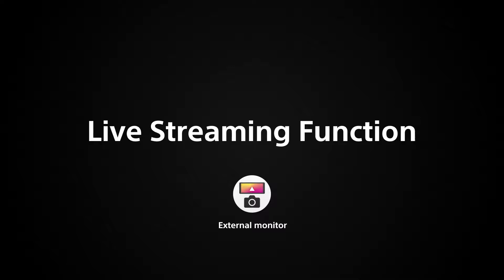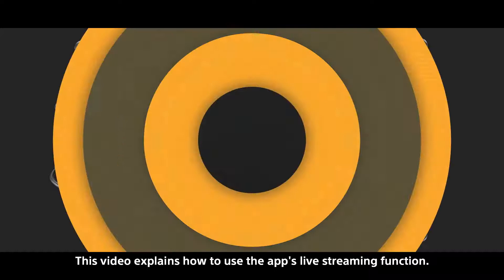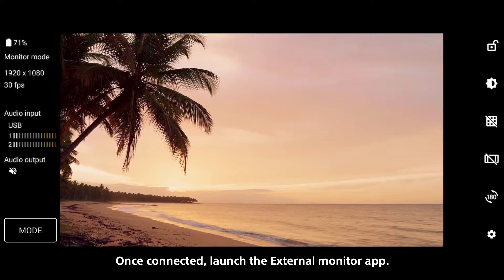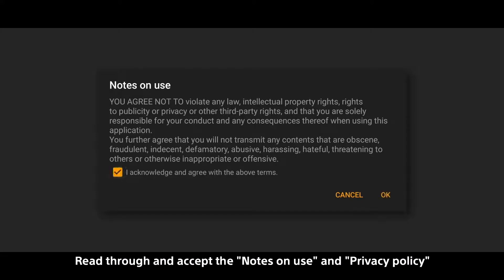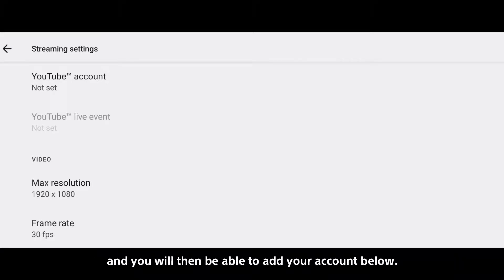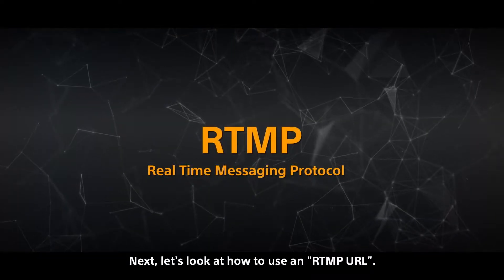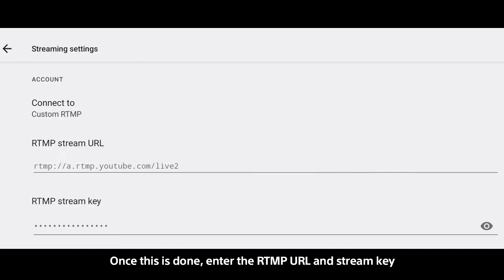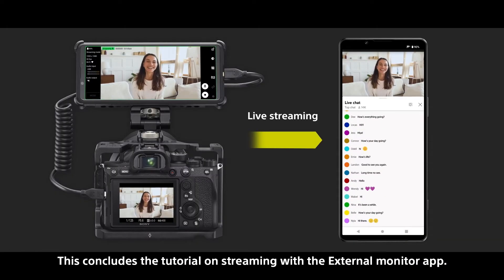SONY Xperia Tips for External monitor app Live Streaming Function​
Get the most from the External monitor app with our latest tips video​

So kick back, grab a beer and enjoy the ride.